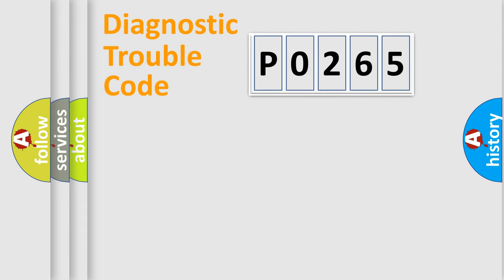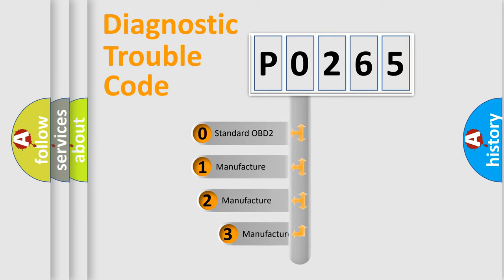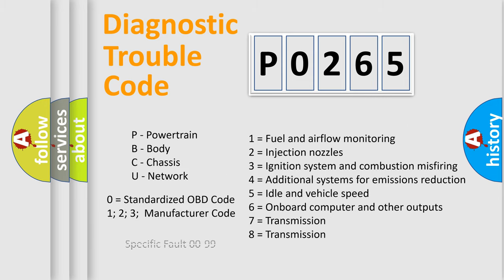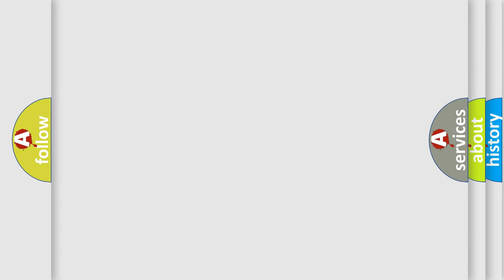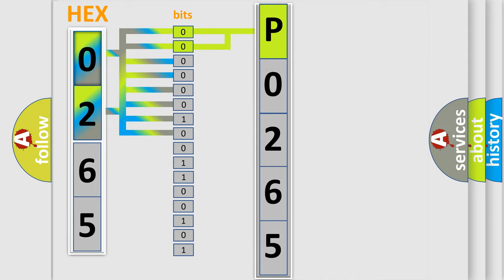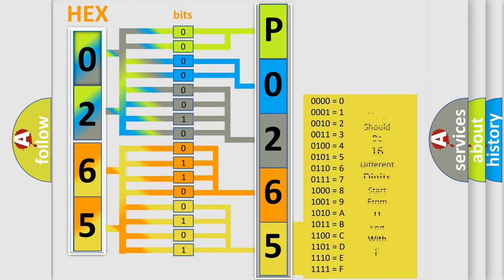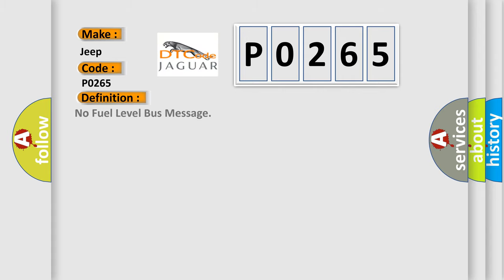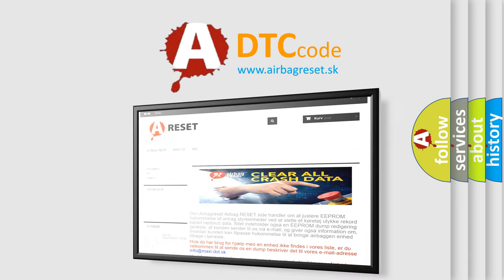DTC Jeep P0265 Short Explanation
Contents:
0:21 Basic DTC analysis according to OBD2 protocol standard.
1:48 Insight into programming
2:58 A diagnostically understandable description of the Diagnostic Trouble Code
3:05 Basic error definition

Make:
Jeep
Code:
P0265
Definition:
No Fuel Level Bus Message
Cause: